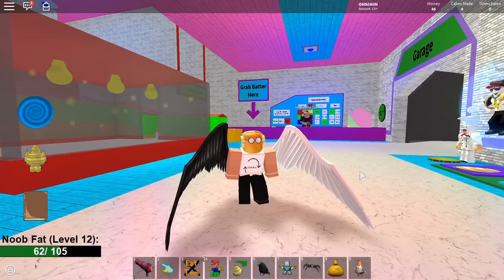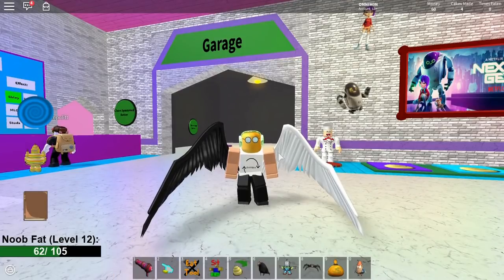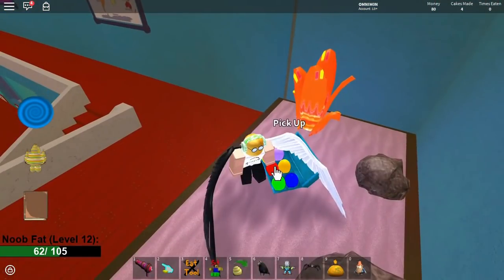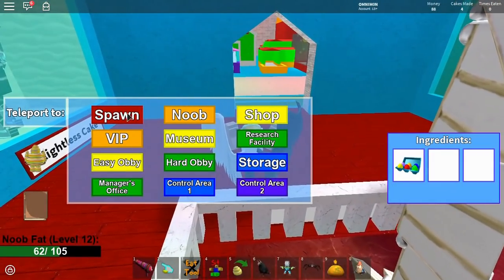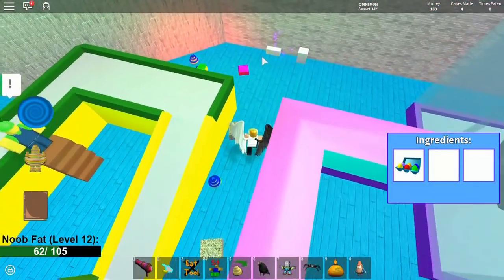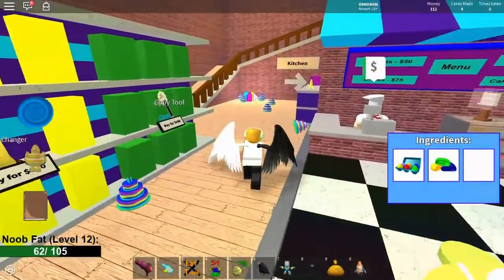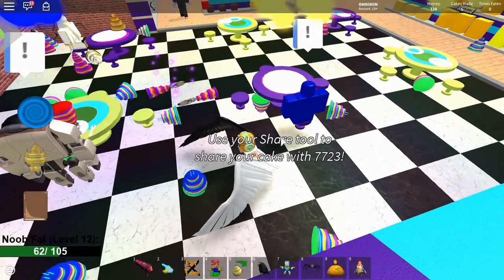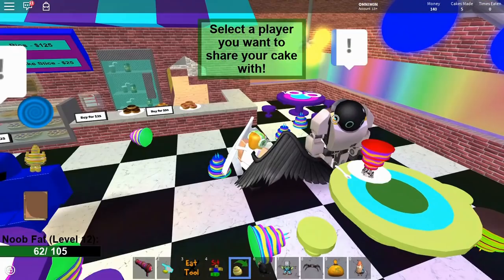HOW TO GET RAINBOW WINGS OF IMAGINATION! | Make A Cake | ROBLOX EVENT